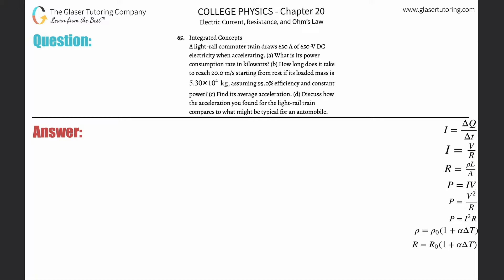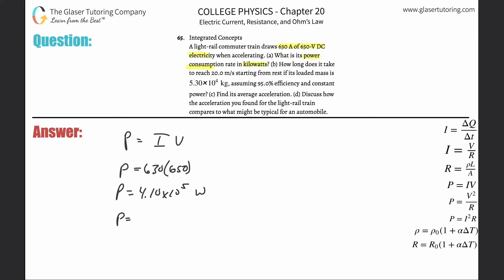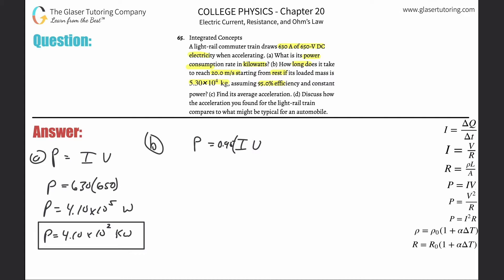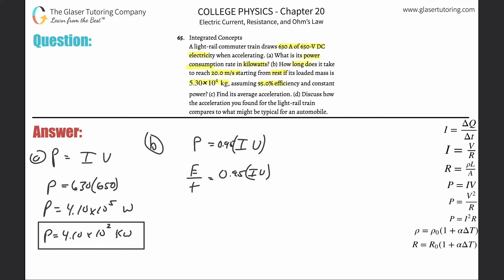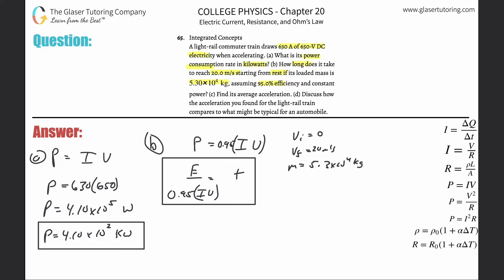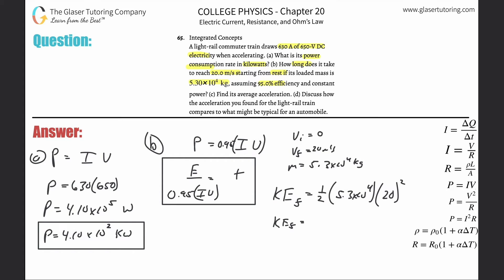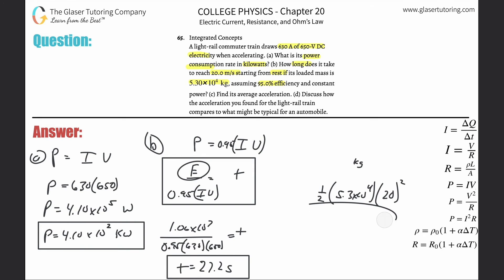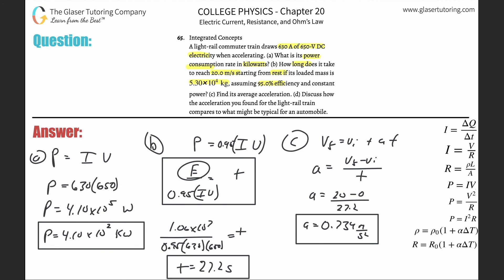20.65 | A light-rail commuter train draws 630 A of 650-V DC electricity when accelerating. (a) What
A light-rail commuter train draws 630 A of 650-V DC electricity when accelerating. (a) What is its power consumption rate in kilowatts? (b) How long does it take to reach 20.0 m/s starting from rest if its loaded mass is 5.30×10^4 kg , assuming 95.0% efficiency and constant power? (c) Find its average acceleration. (d) Discuss how the acceleration you found for the light-rail train compares to what might be typical for an automobile.